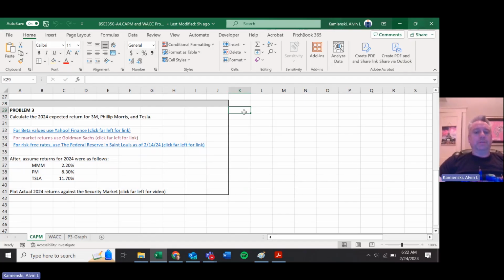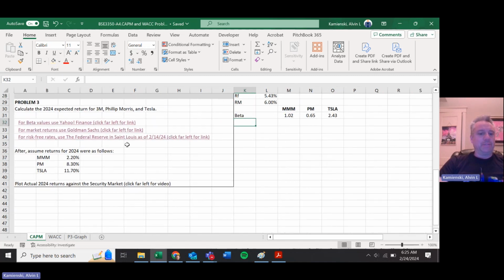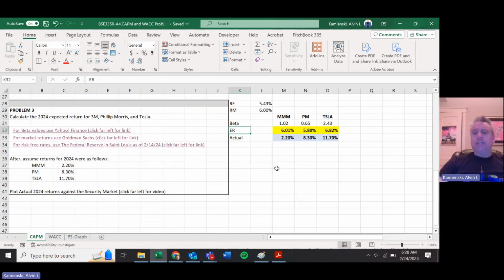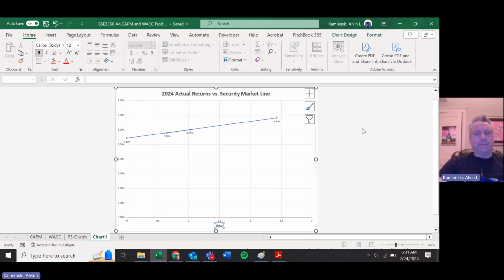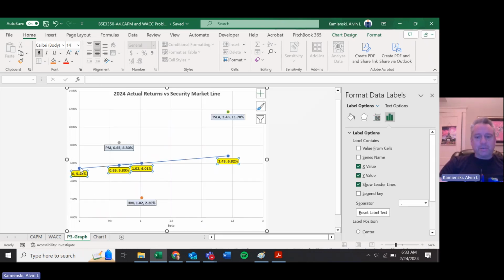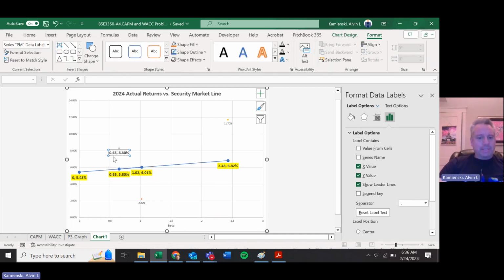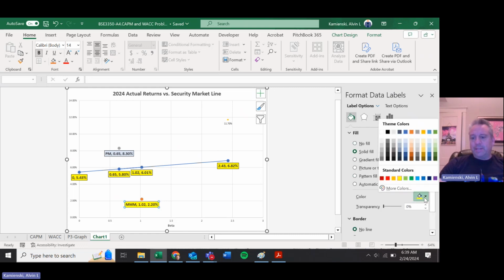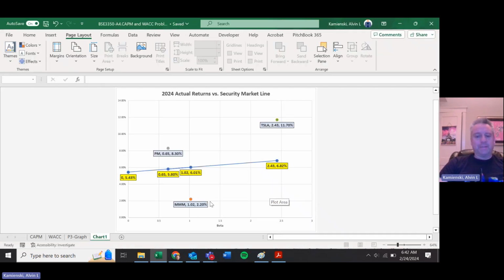A4.CAPM Problem3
For use in BSE3350
Research :20
Expected returns calculation 2:45
Graphing 4:31